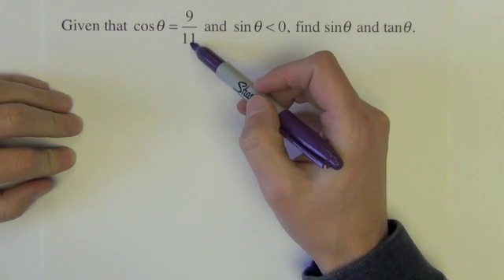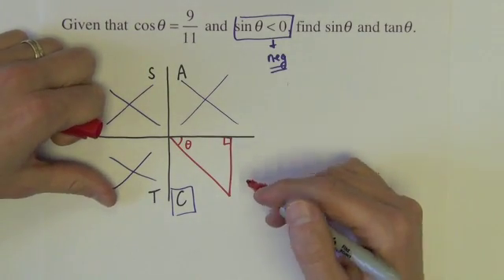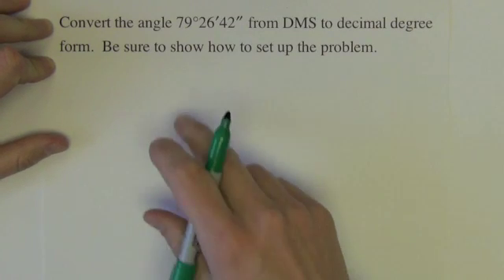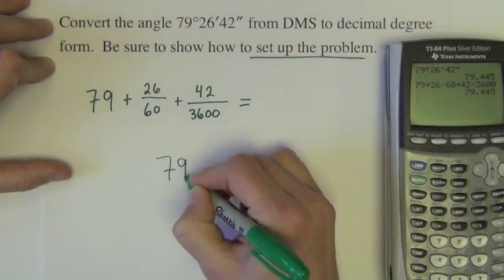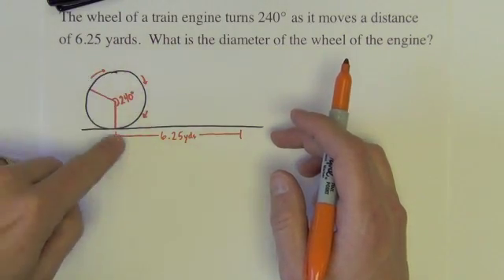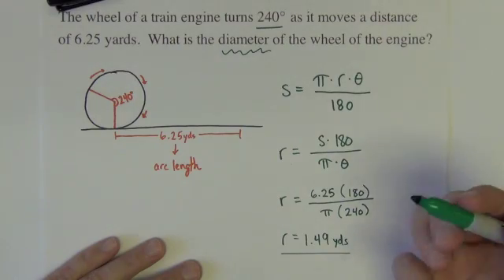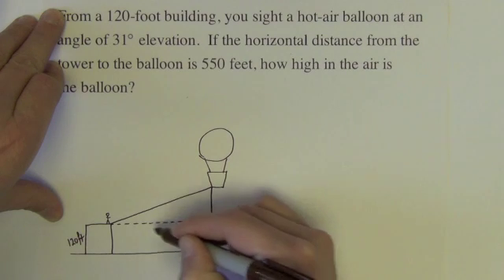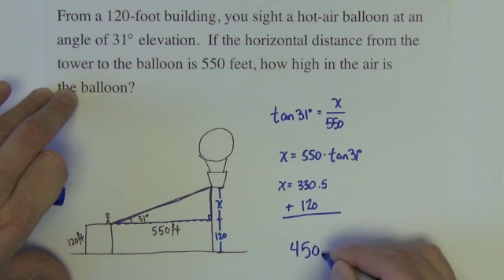Trigonometry - Chapter 4 Review - Part 1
These two review videos will review 9 questions that are VERY similar to test questions.  Of course, this is not all that will be on the test, but watching these videos will certainly help.